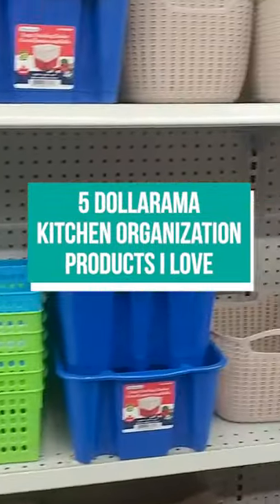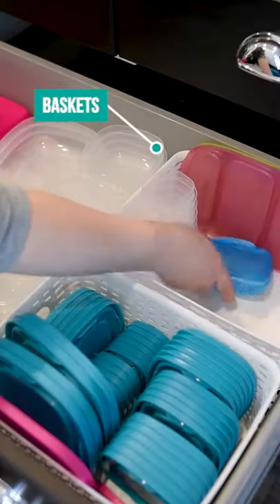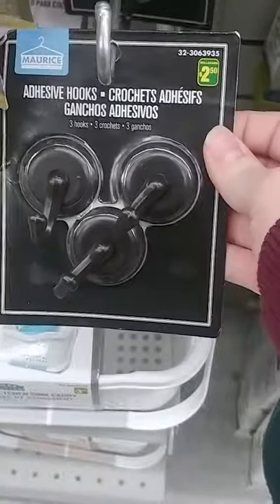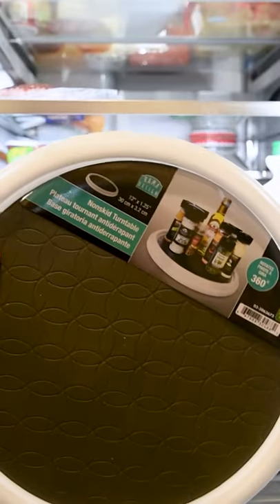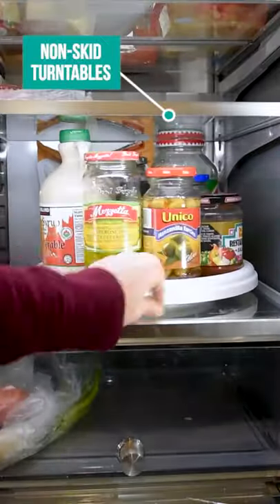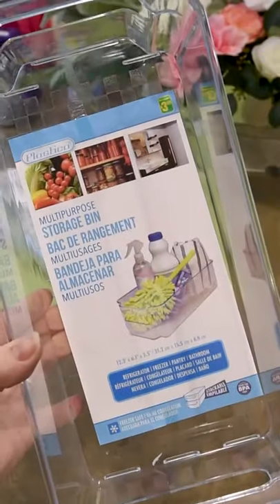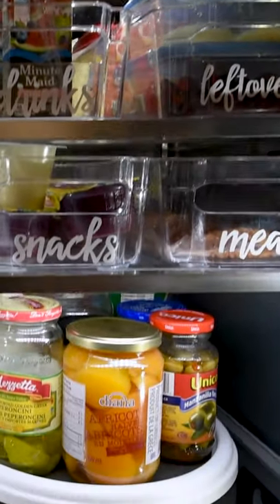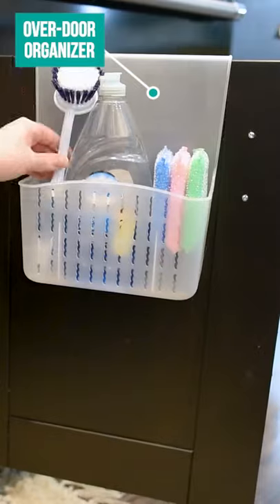5 must-have dollar store kitchen organization favorites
These 5 dollar store products are my favourite for kitchen organization!

It's time again for a video! I'm sharing quick little DIY ideas, decor ideas and home hacks that are 60 seconds or less every week with links to the longer tutorials if needed.

Christina Dennis
CANADA